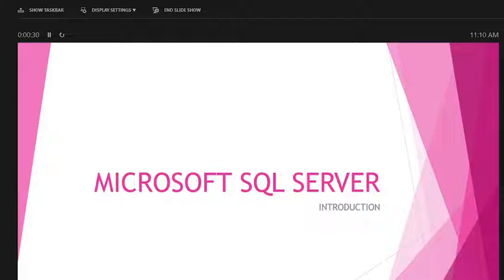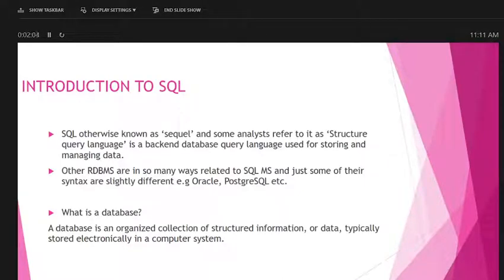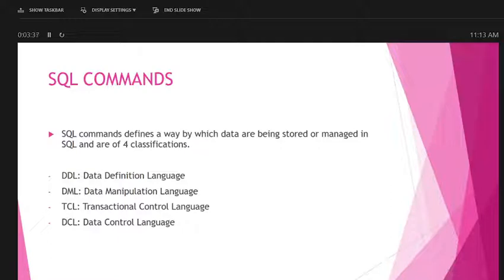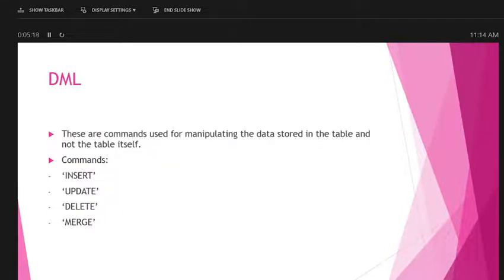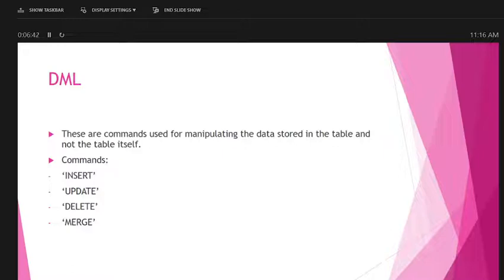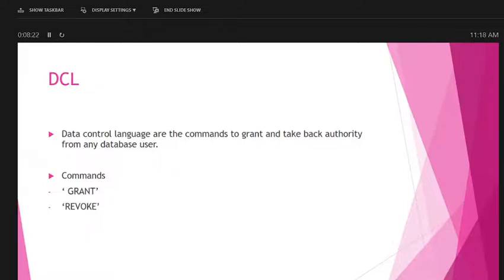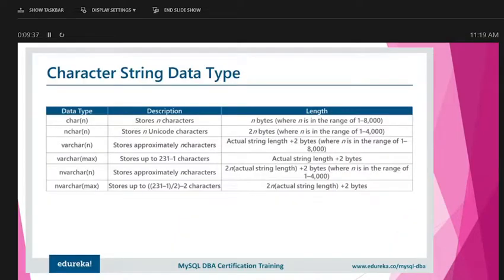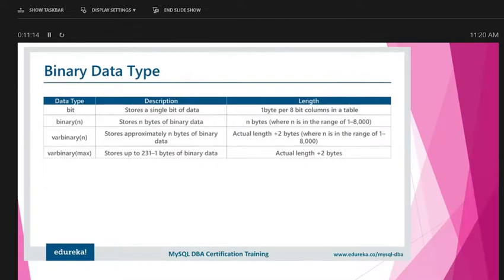INTRODUCTION TO SQL 1